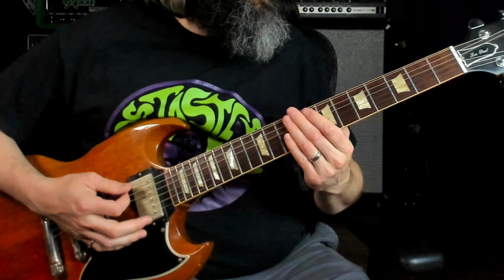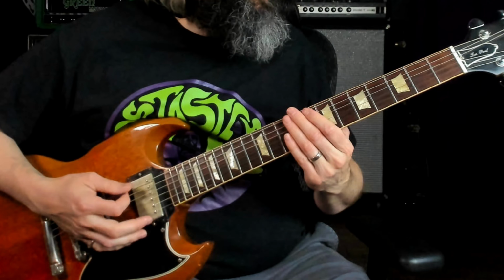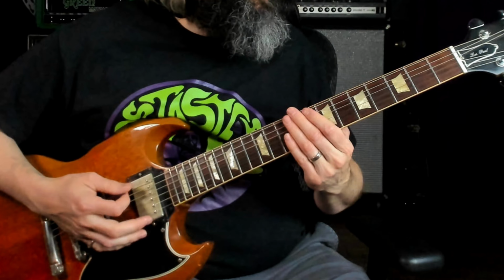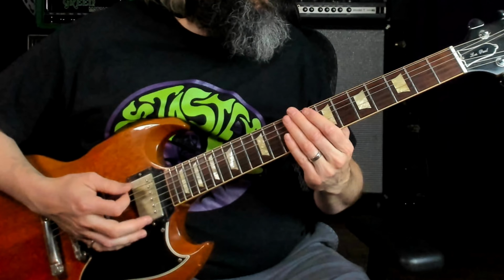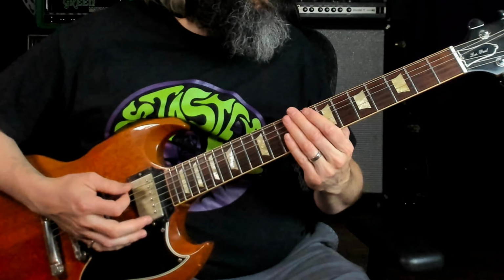Down Stone The Crow Guitar Lesson & TAB - Nola Sludge C# Standard Tuning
Download the complete guitar and bass TABS for Stone The Crow

For lesson TABS, PDF guides, exclusive video content, early video releases, private community groups, and more awesome supporter perks checkout

Gear Used for this lesson:
2005 Gibson SG VOS
Orange OR120 Overdrive
Torpedo CAB M+

C# Standard Tuning: C♯-F♯-B-E-G♯-C♯
Strings: 11-52

Stone the Crow is played in the key of B-Minor (D-Minor position on a guitar in Standard tuning).